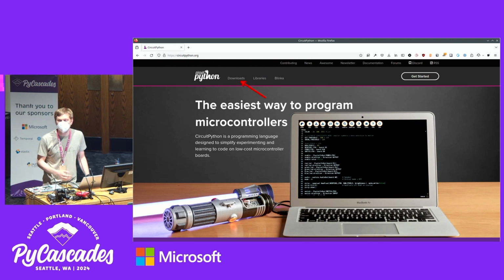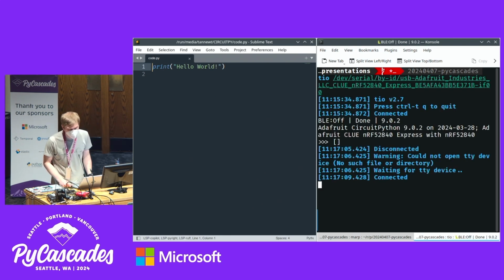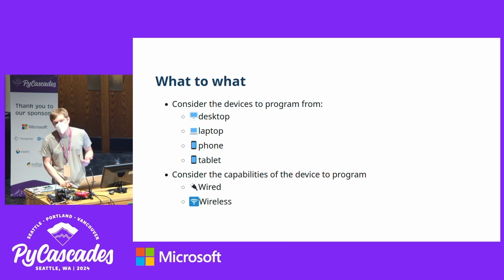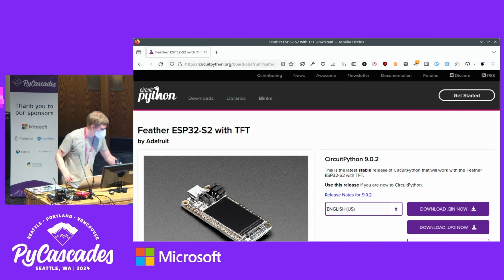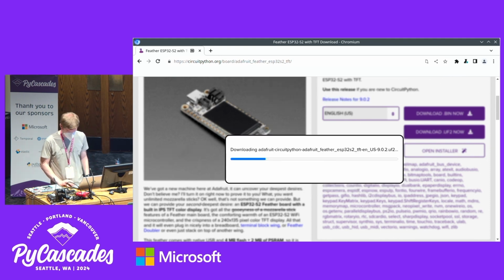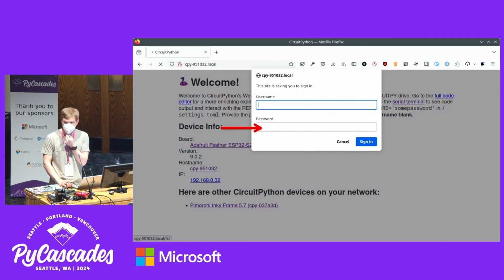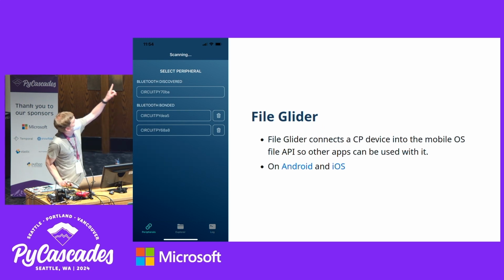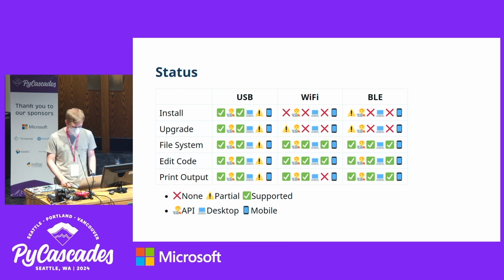Cutting the USB cord: wirelessly programming CircuitPython - Scott Shawcroft (PyCascades 2024)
Come learn how to program CircuitPython wirelessly over Bluetooth and WiFi. CircuitPython is a version of Python designed for small computers used in electronics projects called microcontrollers. Bluetooth is great for connecting devices to a phone or tablet on the go. At home, WiFi simplifies connecting to a multitude of devices without needing to plug into them directly. Both are also great for devices that are hard to access.